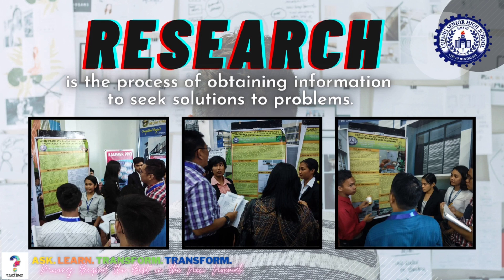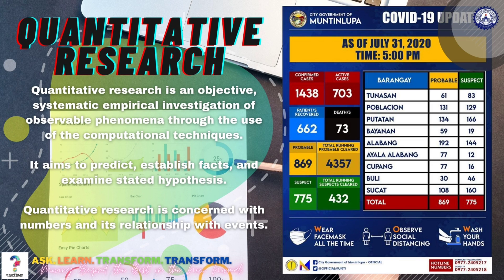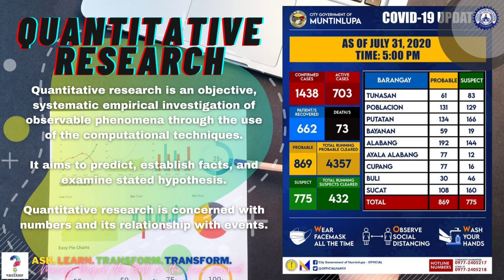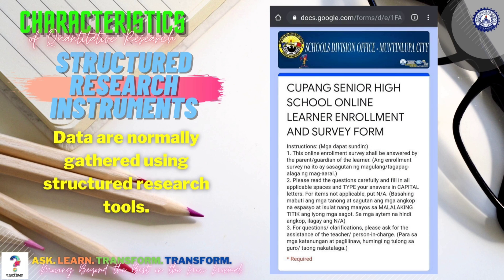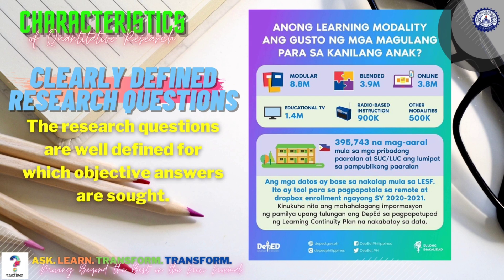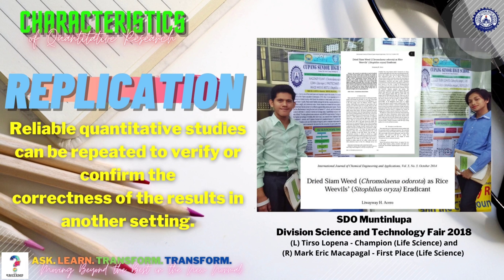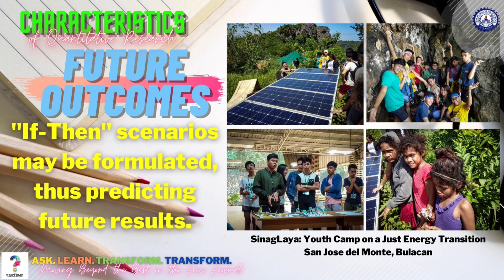Practical Research 2 - Lesson 1: Characteristics of Quantitative Research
This presentation is based from the Most Essential Learning Competencies set by the Department of Education

Greetings! As part of the new normal in education, The Eroteme and Cupang Senior High School proudly presents series of learning videos on Practical Research 2.

Today, we will be dealing with the characteristics, strengths, and weaknesses of Quantitative Research. Join us as we unravel its wonders. Be equipped with knowledge and skills to be an agent of sustainable development.

At Cupang Senior High School, we encourage every teacher and student to engage themselves in research. This will surely open doors of knowledge and opportunities. As we move beyond the best, our community will perpetually follow.

References:

Books

Baraceros, Esther. (2016). Practical Research 2. Sta. Mesa Heights, Quezon City. Rex Book Store, Inc.

Camilar-Serrano, Angelita. (2016). Practical Research 2 on Quantitative Research. Intramuros, Manila. Unlimited Books Library Services & Publishing Inc.

Faltado III, R., Bombita, M., Boholano, H., & Pogoy, A. (2016). Practical Research 2. Cubao, Quezon City. Lorimar Publishing, Inc.

Pulmones, Richard. (2016). Quantitative Research. Quezon Avenue, Quezon City. Phoenix Publishing House, Inc.

Online

City Government of Muntinlupa - OFFICIAL. (2020, July 31). Breakdown of COVID-19 cases per Barangay as of July 31, 2020, 5:00 PM [Facebook status update].

Earth Shaker. (2020, July 30). ACTIVE CASES: After re-tagging and some adjustments, the current number of Active Cases in the Philippines dropped to [Facebook status update].

DepEd Philippines. (2020, July 30). Ang Learner Enrollment and Survey Form (LESF) ay ang pangunahing kagamitan [Facebook status update].

CSHS - Cupang Senior High School. (2020, May 31). PAALALA PARA SA MGA ESTUDYANTE NG CUPSENHIGH: Para sa mga estudyanteng[Facebook status update].

Philippine Star. (2020, July 31). PH COVID-19 CASES BREACH 90,000 [Facebook status update].

ABC News. (2020, July 29). COVID-19 VACCINE WATCH [Facebook status update].

Thesis

Liwayway H. Acero, "Dried Siam Weed (Chromolaena odorota) as Rice Weevils’ (Sitophilus oryza) Eradicant," International Journal of Chemical Engineering and Applications vol. 5, no. 5, pp. 363-366, 2014.